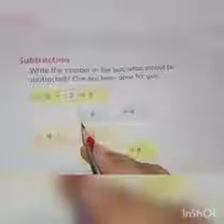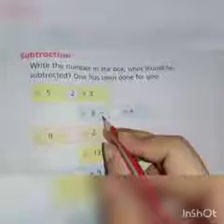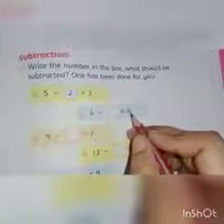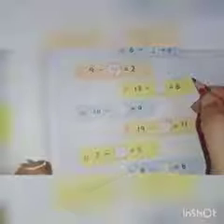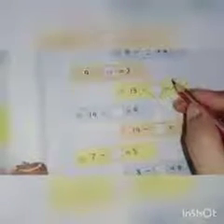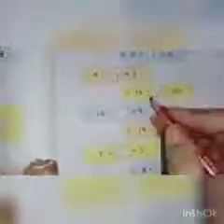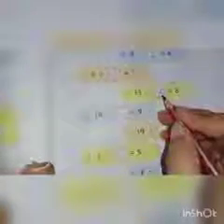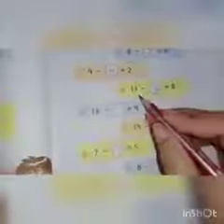NEW COUNTDOWN BOOK1 (PG.83 concept of subtraction)